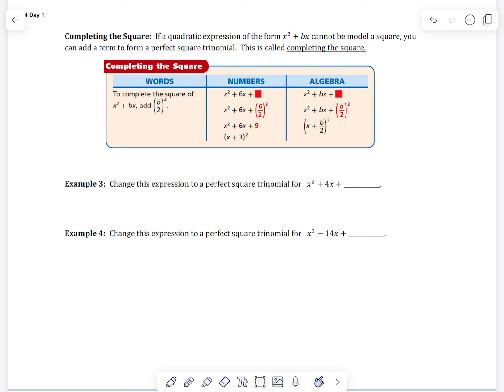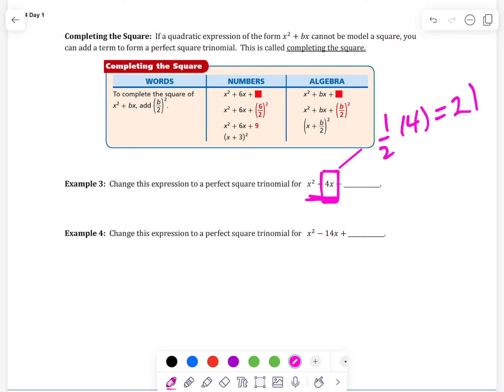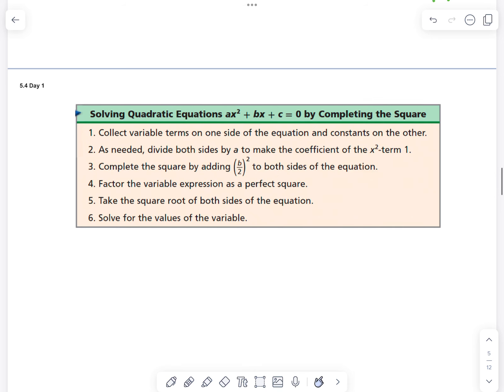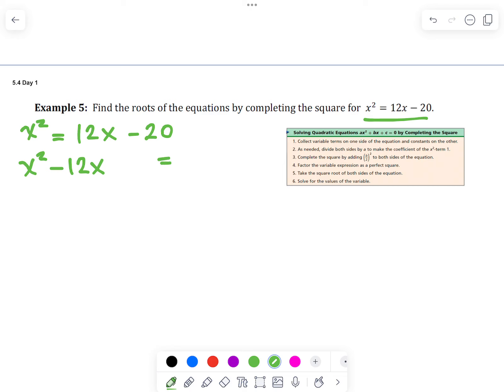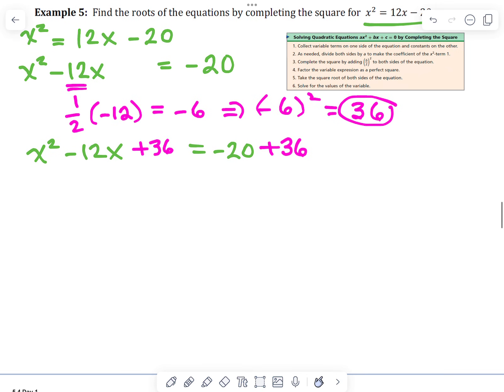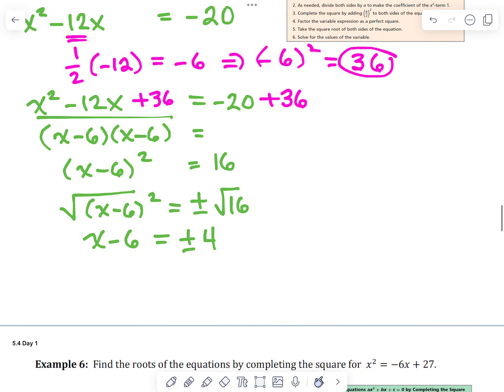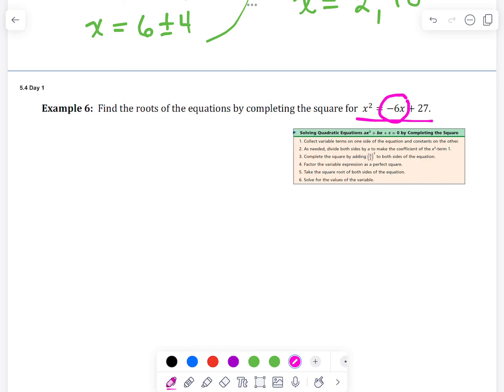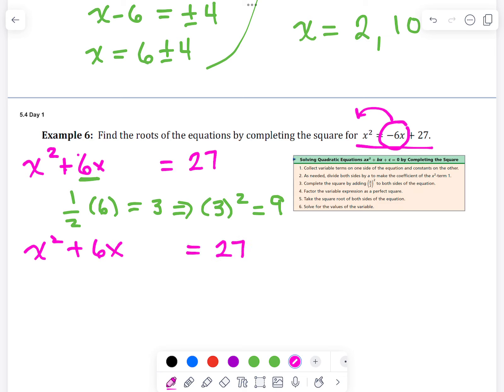Solving a Quadratic Equation by Completing the Square